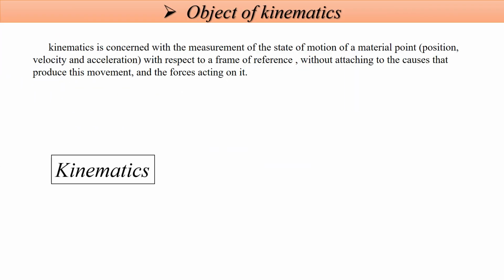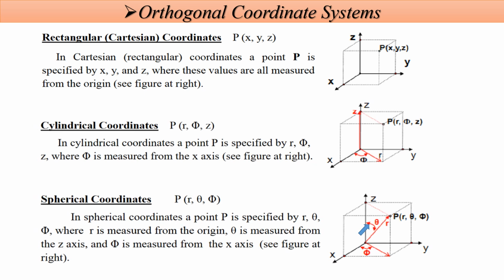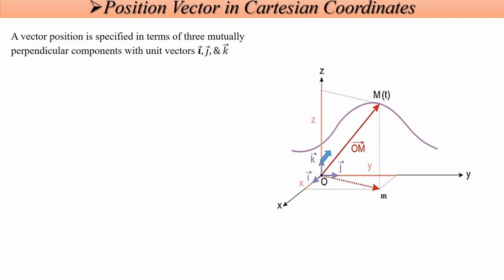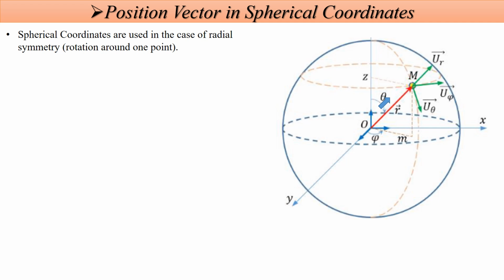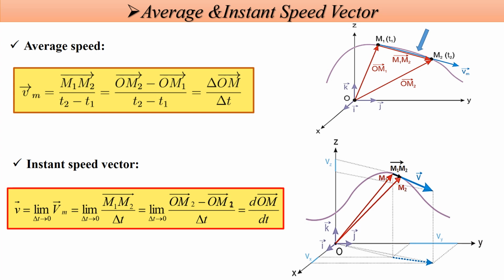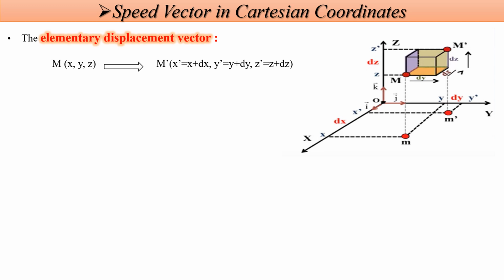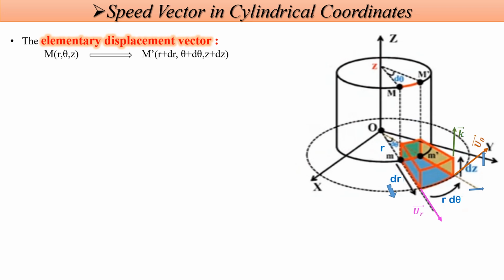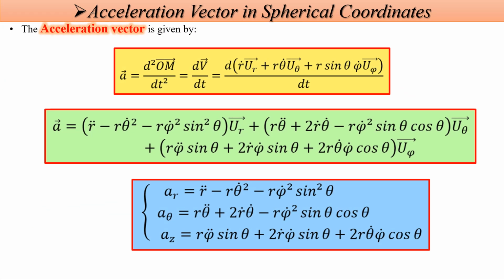Amel Hadj kaddour video contenu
This video presents the course "Physics1: Kinematics of Material Point" in details designed for 1st year students  at Oran2 University, Algeria.